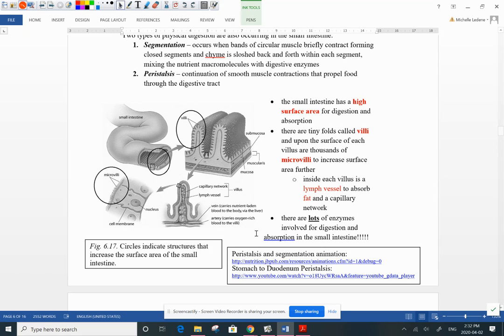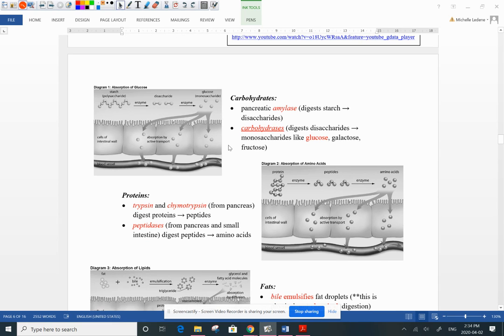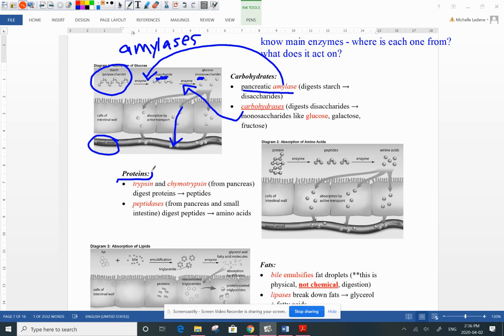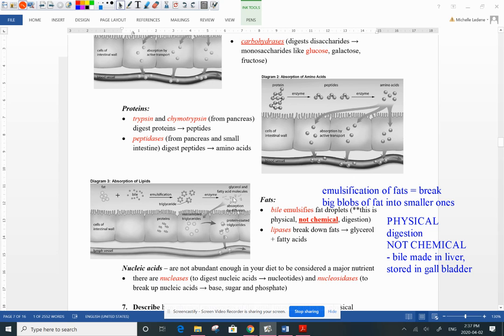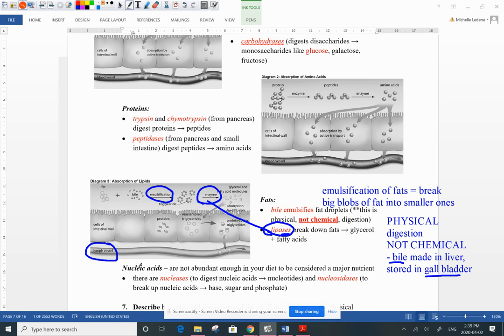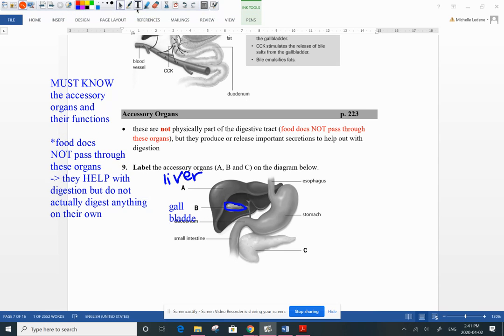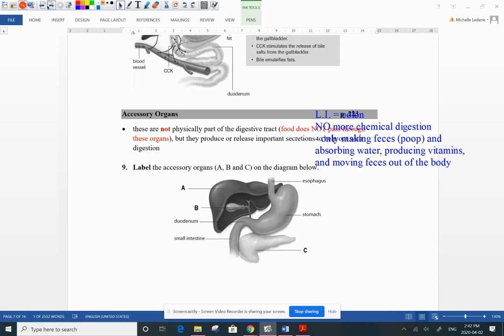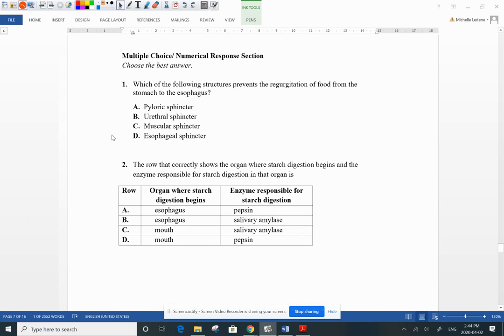Biology 20 - digestion 2